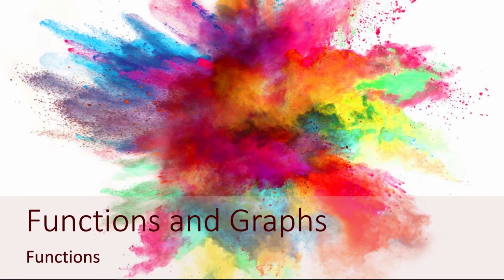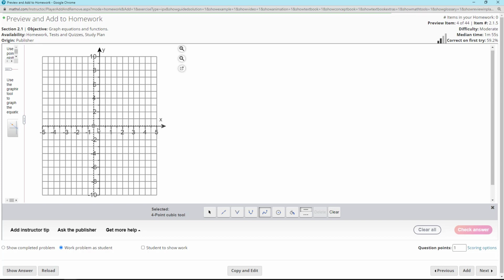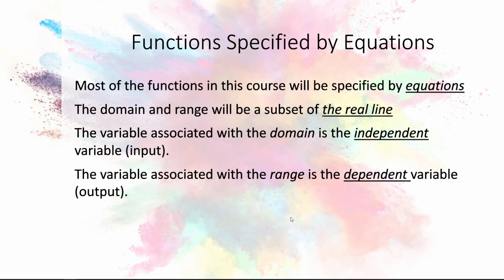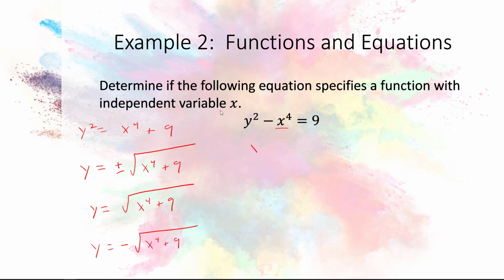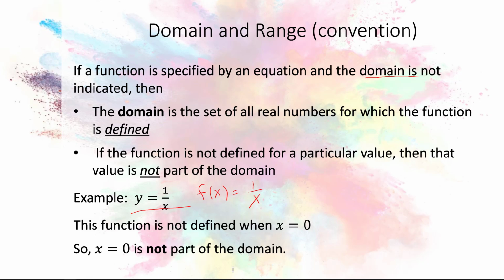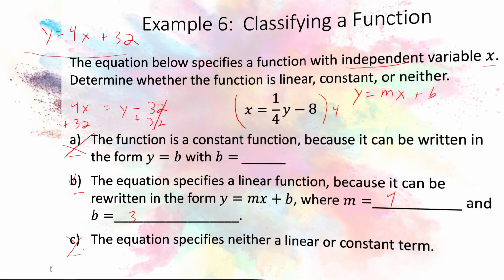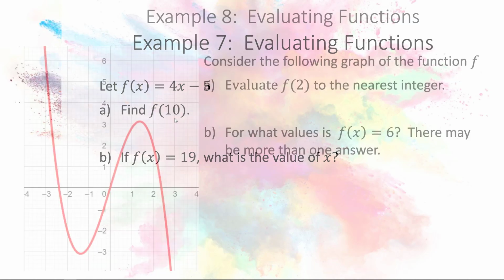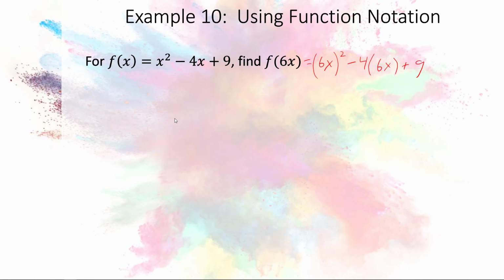MA 116 Section 2 1a